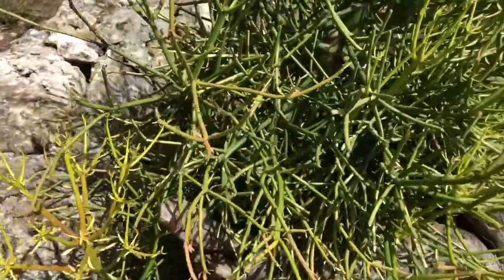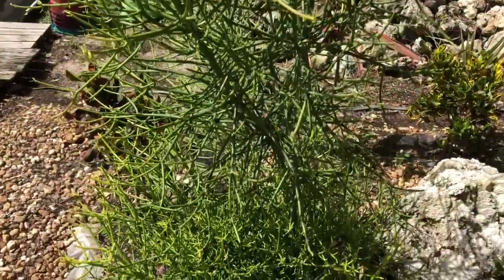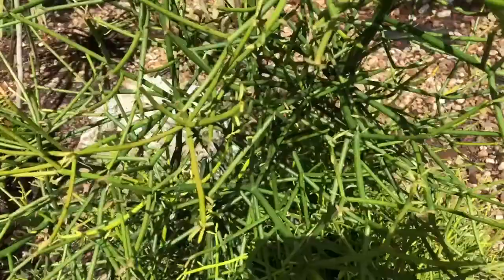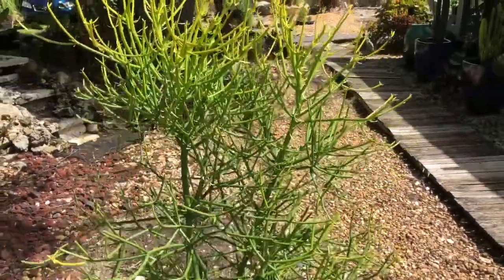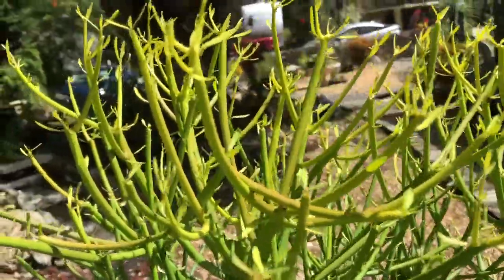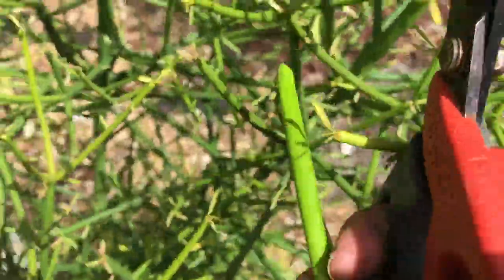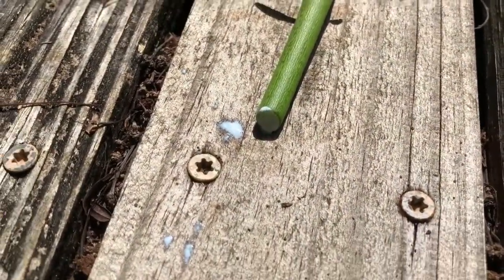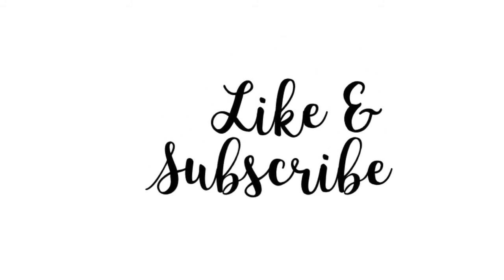Firestick Plant Euphorbia Tirucalli Sticks on Fire Succulent / Pencil Cactus / Propagation Grow tip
In this video, I share care information on the Euphorbia Tirucalli, also known as firestick plant. Learn all you need to grow and propagate this hardy, fast growing succulent.